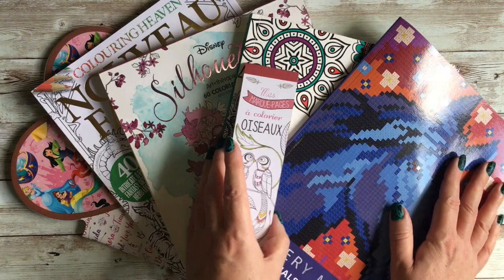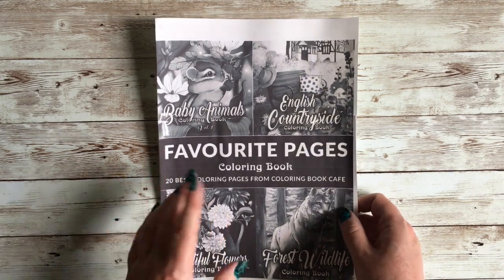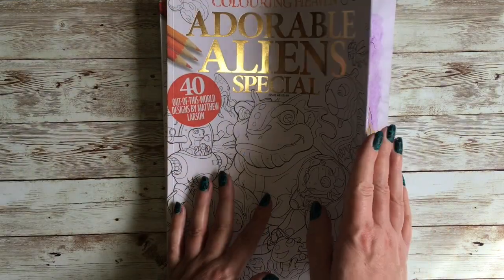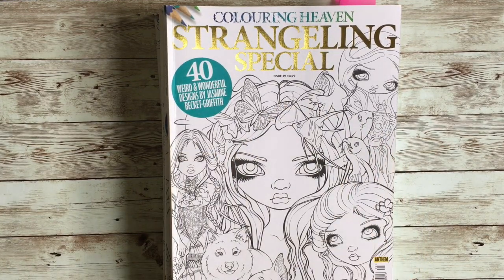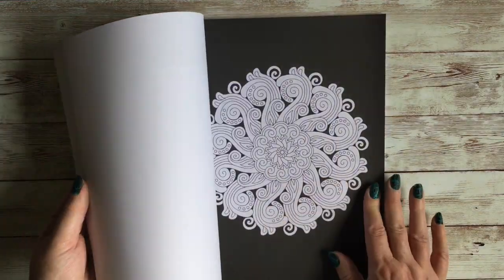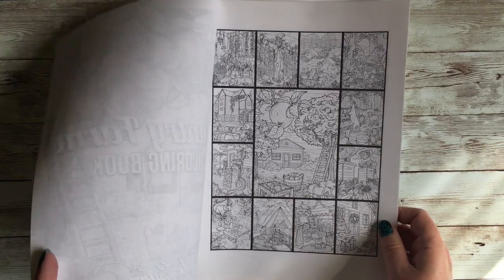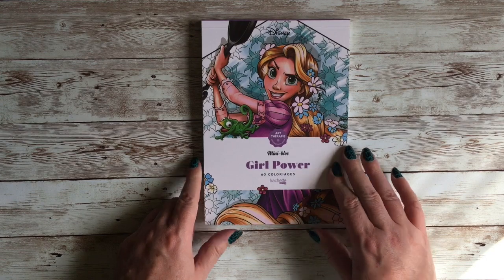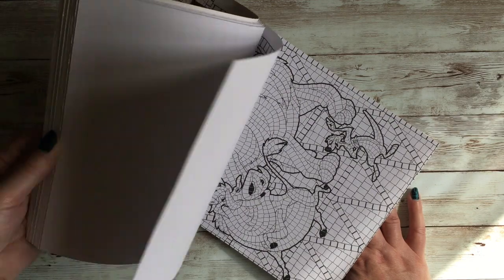My ADULT COLOURING BOOK COLLECTION part 5 - THE FINALE!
IMPORTANT: This is an adult Colouring Channel and my videos are NOT aimed at or intended for children.

I've been colouring for a little over 2 years and I've picked up a few adult colouring books along the way...

WATCH PREVIOUS PARTS OF MY COLOURING BOOK COLLECTION 2020  -

Slowly adding my entire collection - if there's a book that you want a flip through of and you don't see it in the Play List yet, leave me a comment and I'll prioritise doing the flip of that.

Kelly O'Gorman - FREE A-Z CREATIVE COLOURING BOOK STILL AVAILABLE 17TH JULY 2020

Links to all the books mentioned in the video. It does mean I can buy more Adult Colouring goodies to share on the channel though in future :)

Mythographic Animals By Joseph Catimbang -
Amazon UK
Amazon USA

See links above for the free pdf colouring books from Kelly O'Gorman, Selina Fenech, Colouring Book Cafe and Jade Summer.

Colouring Heaven - this is a magazine that can be purchased online if you are not in the UK as individual issues or subscription. Note: Once an issue is sold out in their shop it will never come back in stock - EVER.

Mystery Mosaics Wow, Animals! By The Belba Family -
Amazon UK
Amazon USA

50 Nighttime Mandalas by Kamilya Angelkova -
Amazon UK
Amazon USA

All Jade Summer Books available on:-
Amazon UK
Amazon USA

Disney Girl Power Mini-Bloc by Hachette Heroes -
Amazon UK
Amazon USA

Disney Mandalas Les Carrés D'Art Thérapie by Hachette Heroes -
Amazon UK
Amazon USA

Disney Mosaïques Art Therapie by Hachette Heroes
Amazon UK
Amazon USA

Disney Silhouettes Magiques Art Therapie by Hachette Heroes
Amazon UK
Amazon USA

Disney Princess Coloring Book - only available at Disney Theme Parks though might be found on places like Ebay